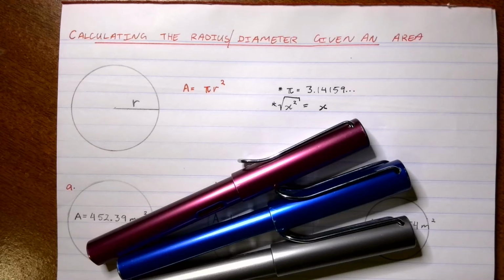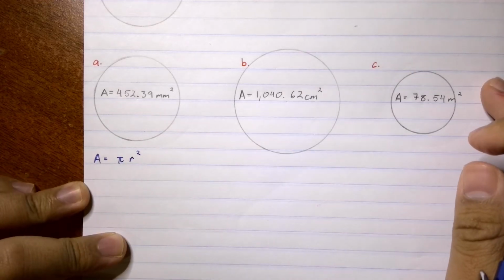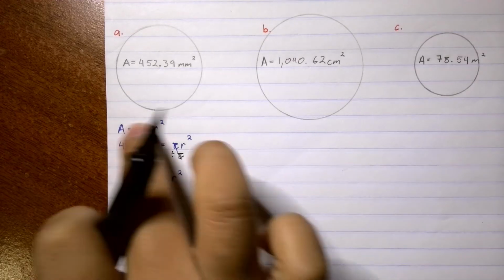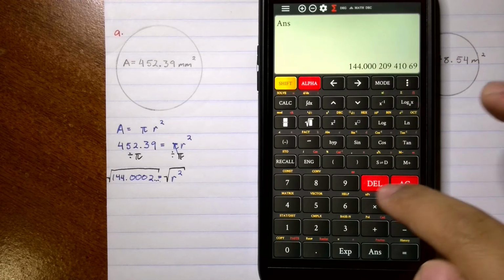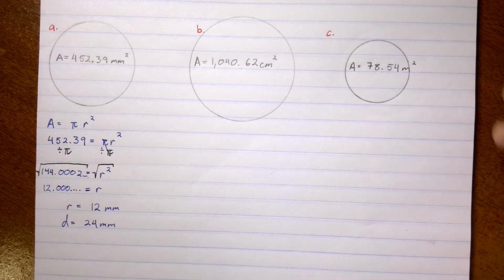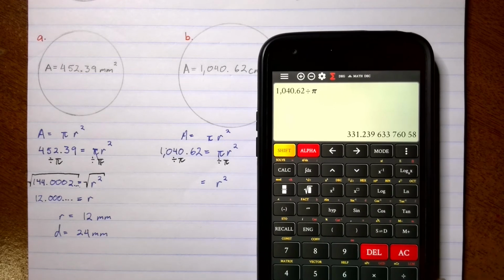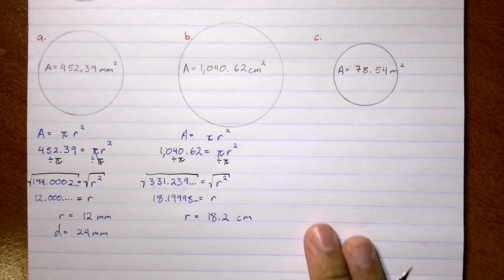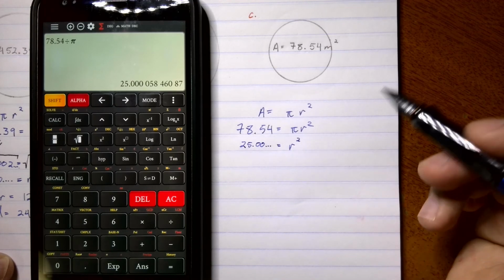Calculating the Radius or Diameter given an Area of a Circle